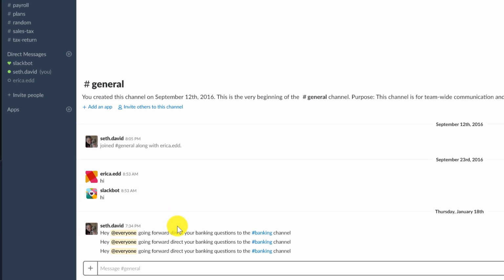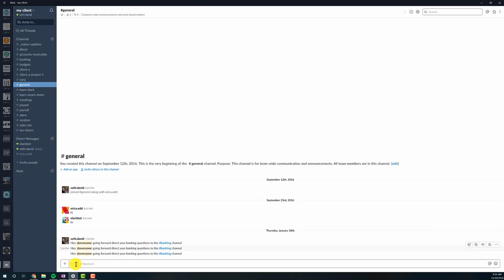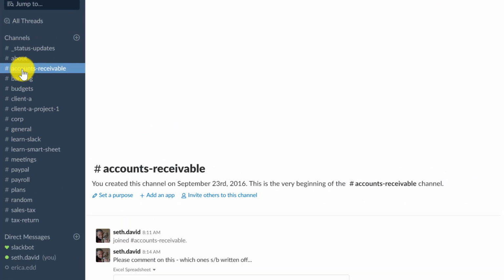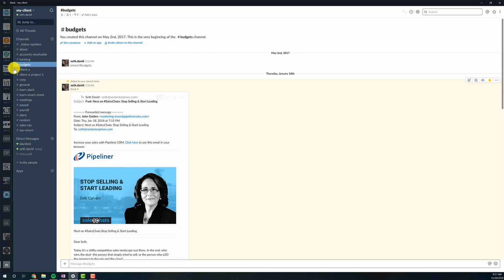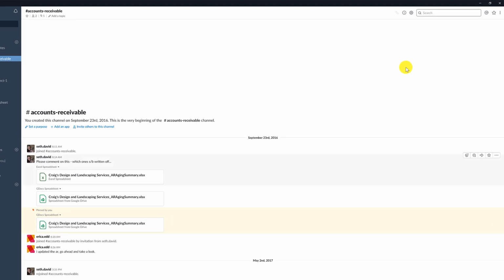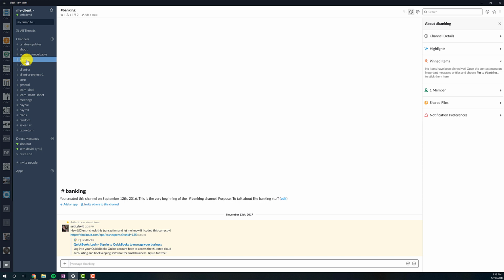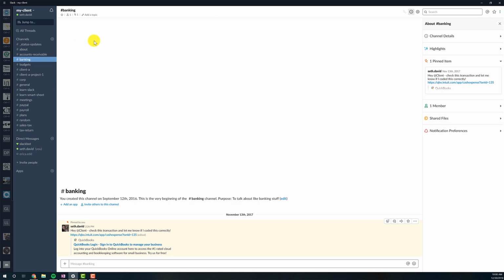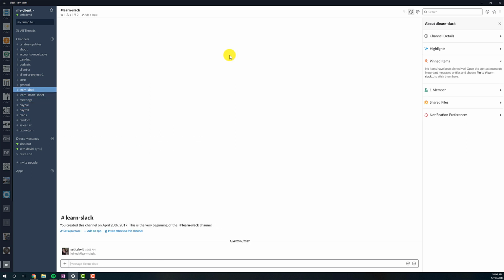Use Stars and Pins in Slack to Organize Communication